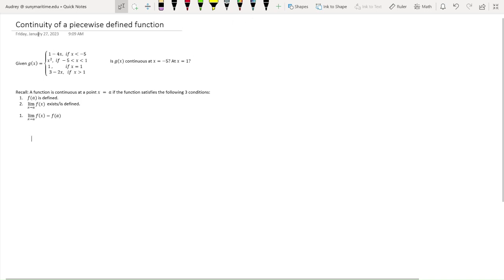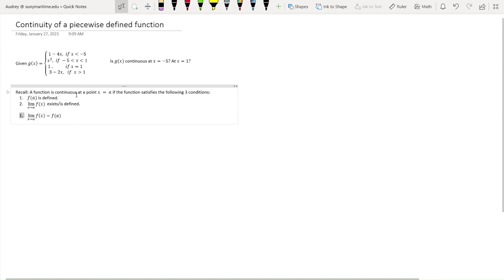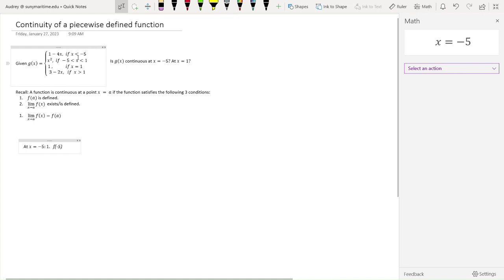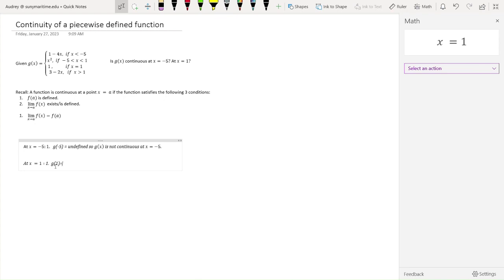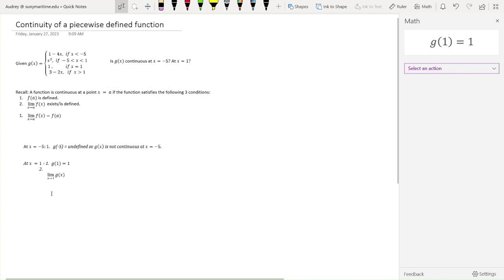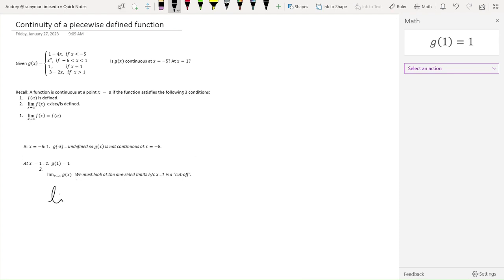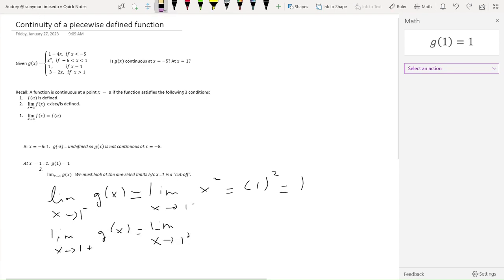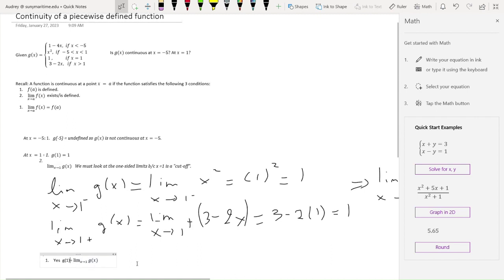Continuity of a Piecewise Defined Function